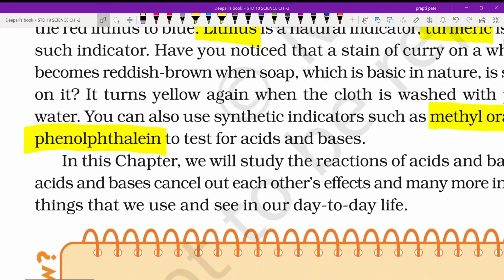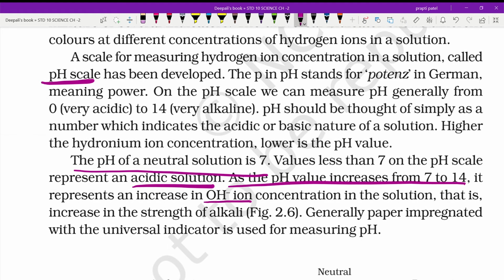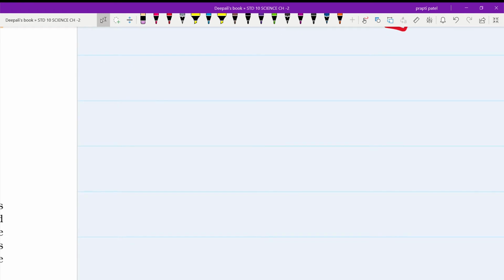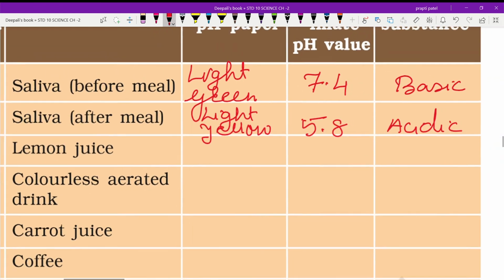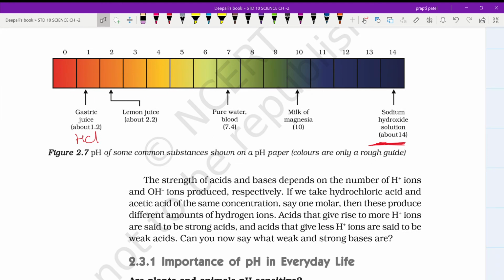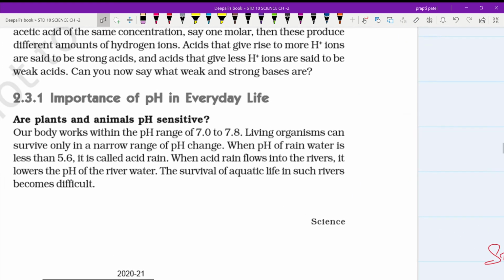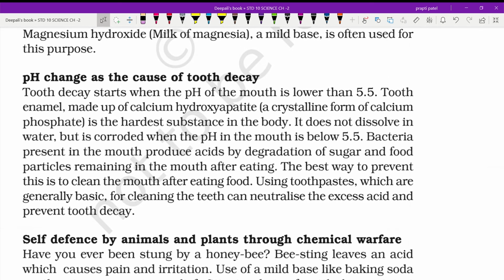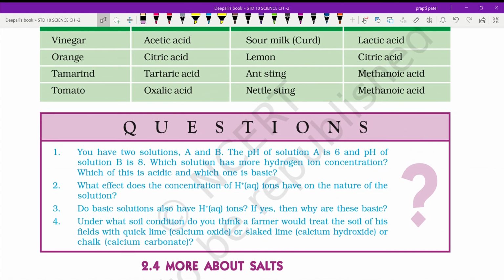STD 10 SCIENCE CHAPTER 2 ACID , BASES AND SALTS PART 4